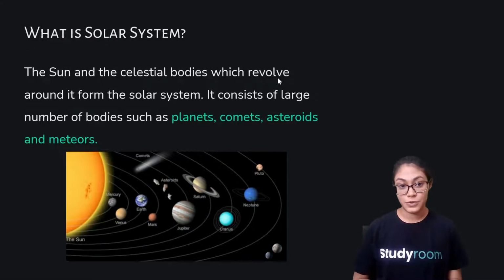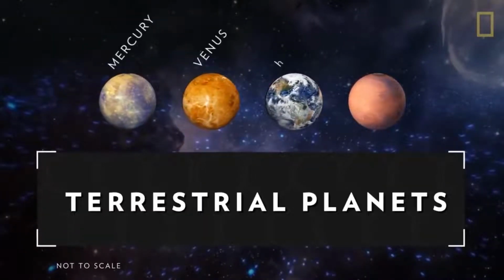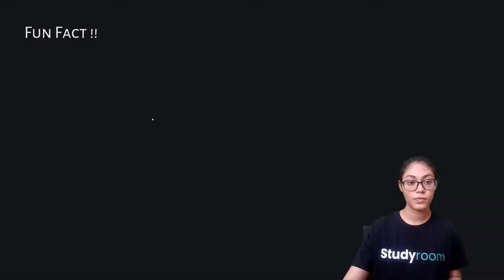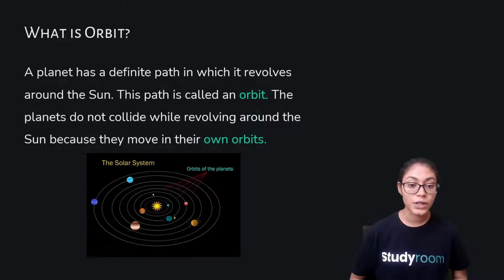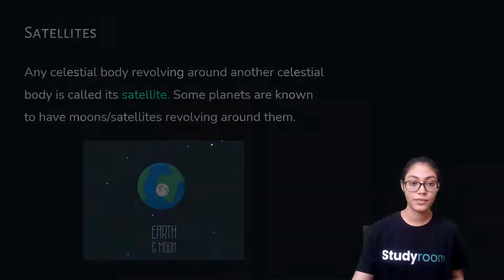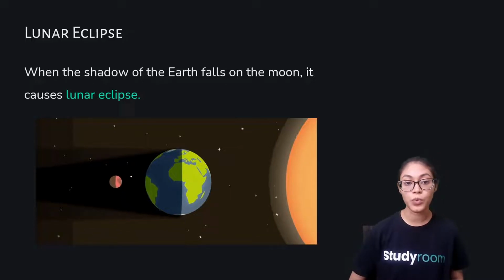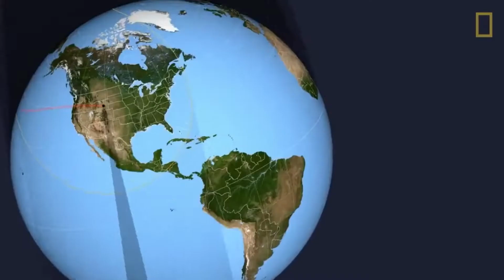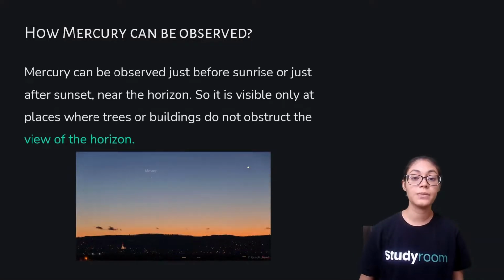Class 8 | Science | Physics | Chapter 7 | Stars and The Solar System - Part 3